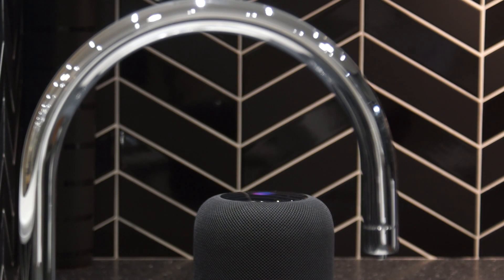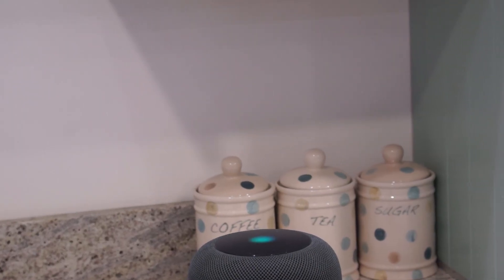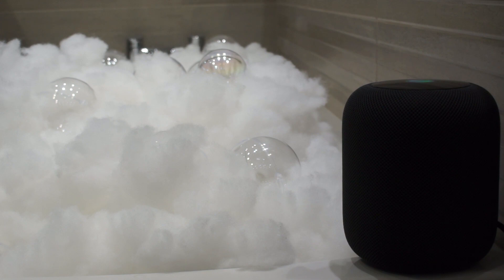British Homepod asks American and Australian Homepod questions?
In this video I demonstrate the different male and female accents Siri uses in the Apple HomePod. This includes the British, American and Australian accents.

I also show Siri answering question and the HomePod being used to turn up the temperature on my Netatmo thermostat.

This is a fun video but should show you some of the things that Siri on the HomePod can and can't do.